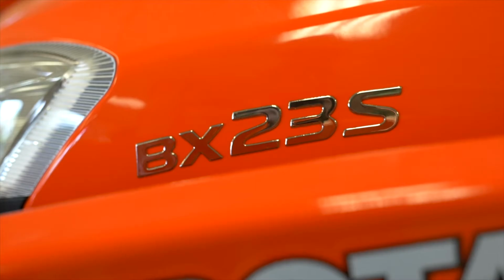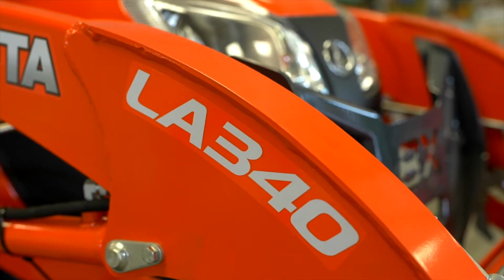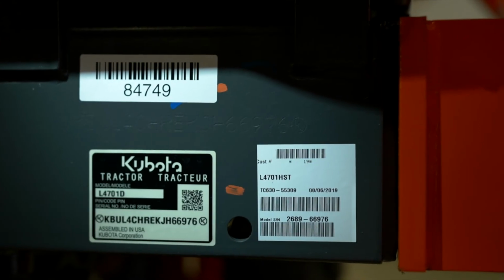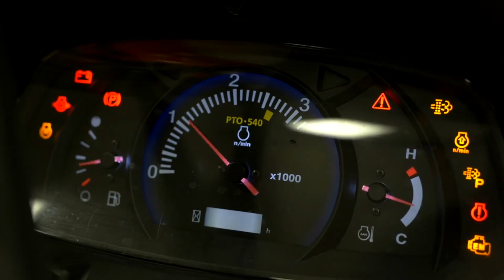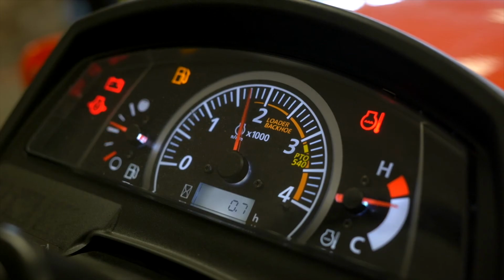3 Things To Have Before You Call Parts & Service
Having these 3 things will help us help you when you call in.